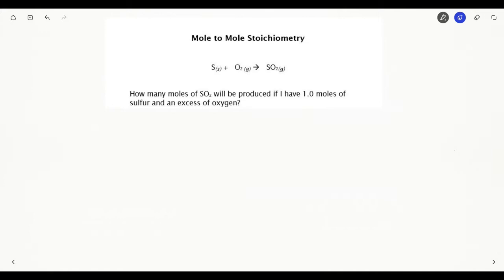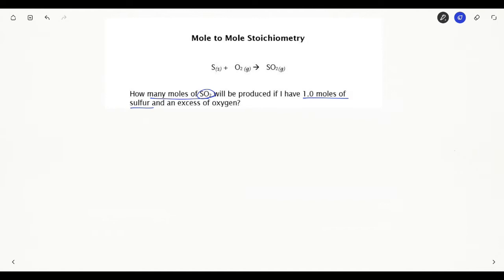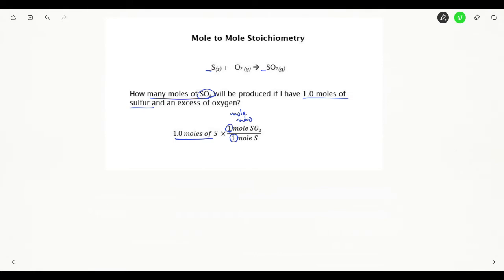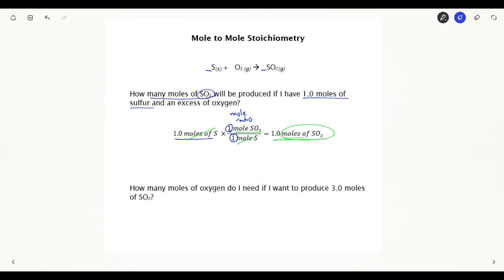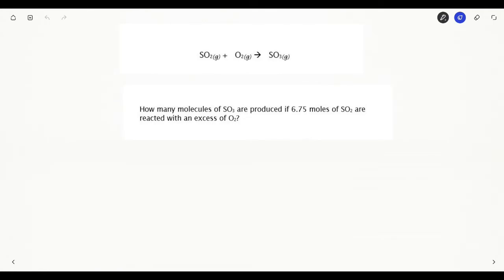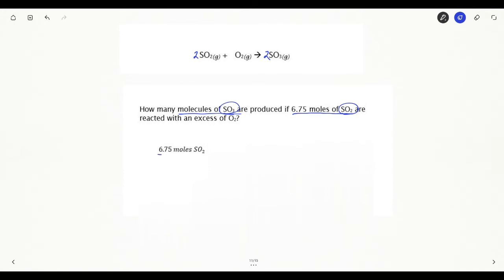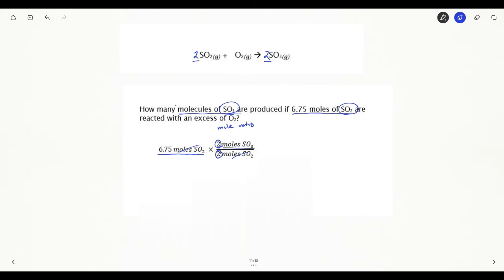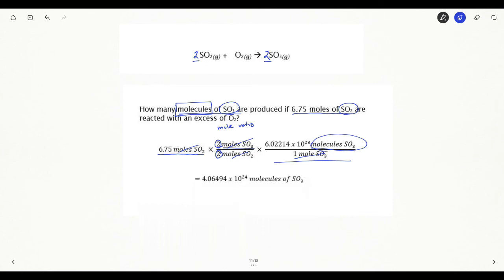Mole to Mole Stoichiometry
Even though it sounds very intimidating, mole to mole stoichiometry can be done with ease, I promise! Let's work some problems together where we predict how much product is formed and how much reactant we need. Soon you will be flying through these calculations with ease!